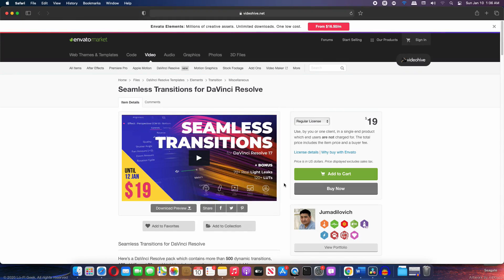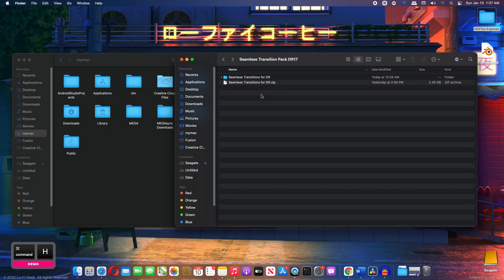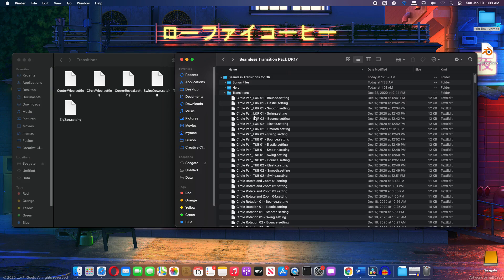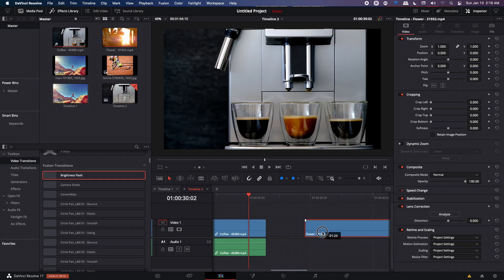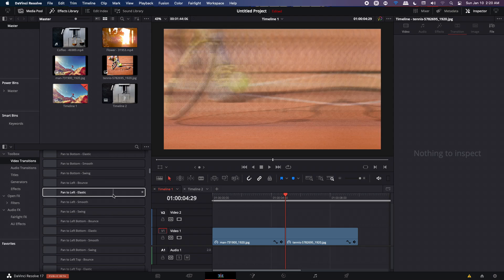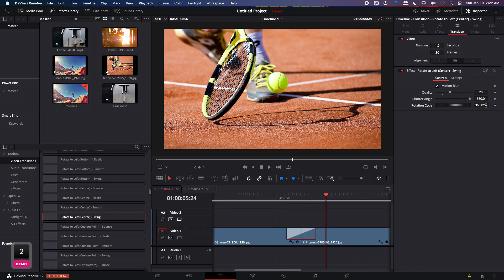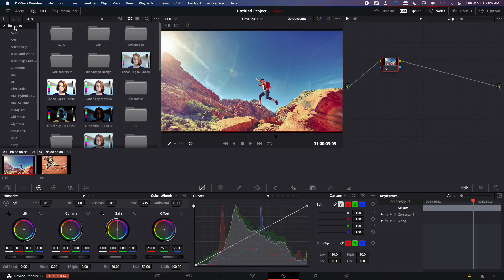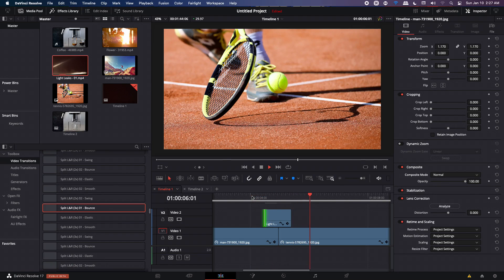500+ Seamless Transitions, Light Leaks & LUTs for Davinci Resolve 17 (Review & Tutorial)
Here’s a DaVinci Resolve pack which contains more than 500 dynamic transitions, 120+ LUTs and 70+ real Light Leak footages for any video projects! No more adjustment layers. Just a Fusion transitions in your DaVinci Resolve project.

Now it is much easier to apply them.

Simple steps to apply our transitions

1. Install transitions

2. Drag and Drop

3. Adjust the length